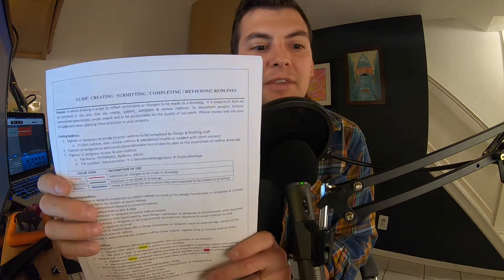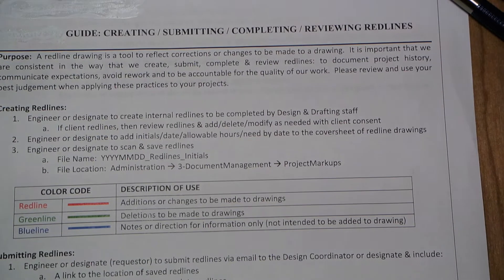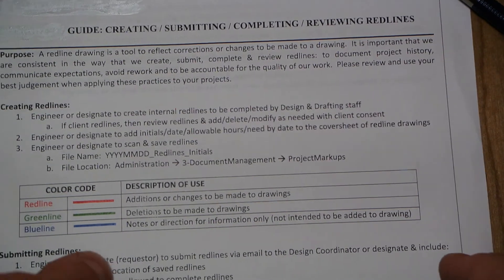CAD Tutorial: How to complete redlines - systemize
CAD tutorial covering how to systemize the redline/markup process for engineering design.